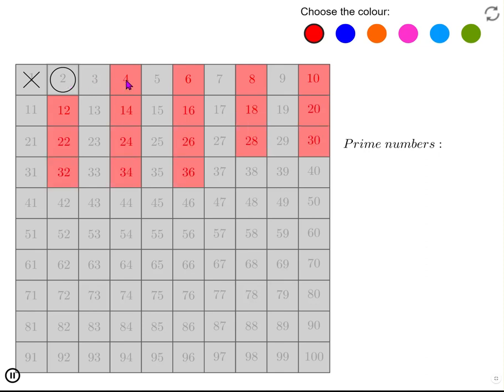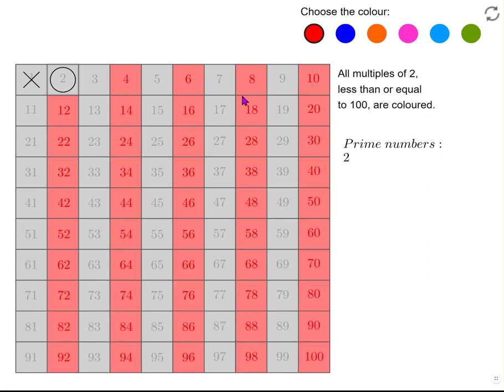9/8/2023 5:54:17 AM